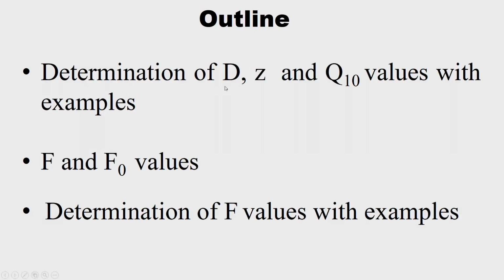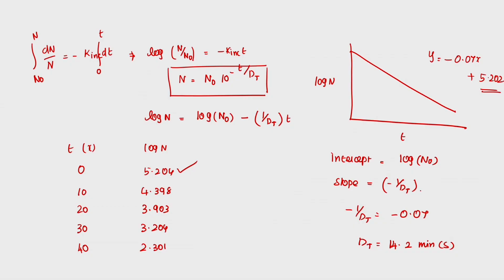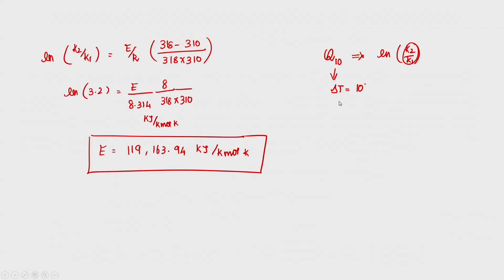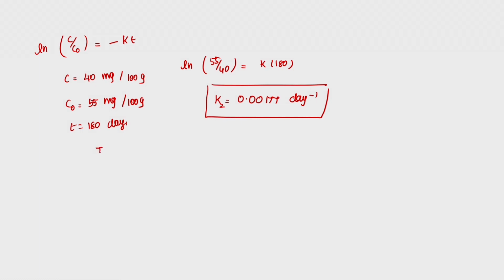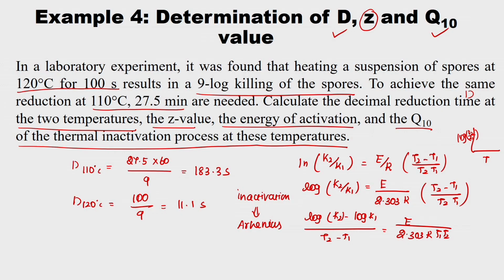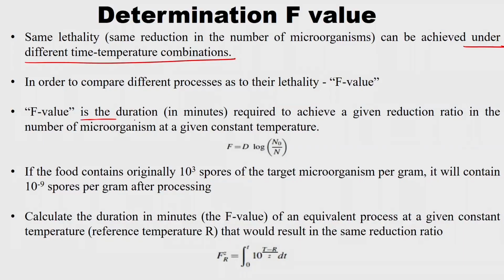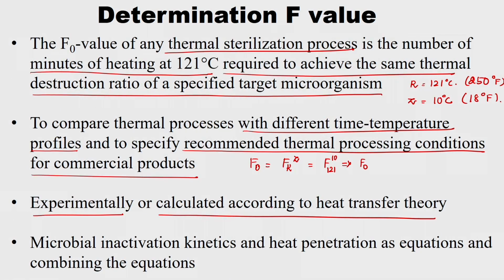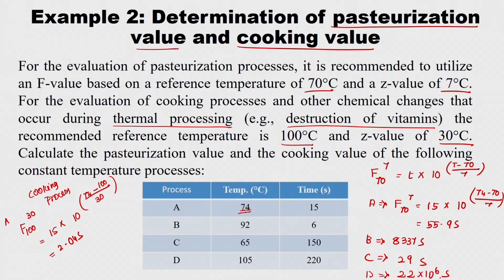Lec 8: F value and process requirements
Subject: Chemical engineering
Course Name: Thermal Processing of Foods
Name of Presenter: Dr.Anandalaxshmi